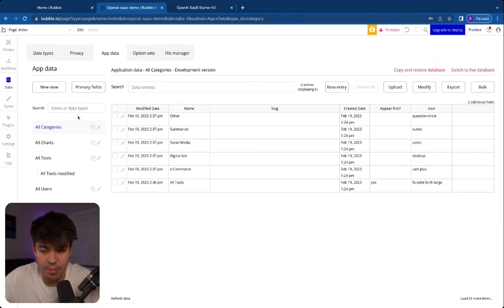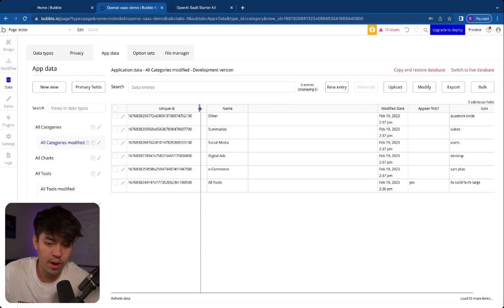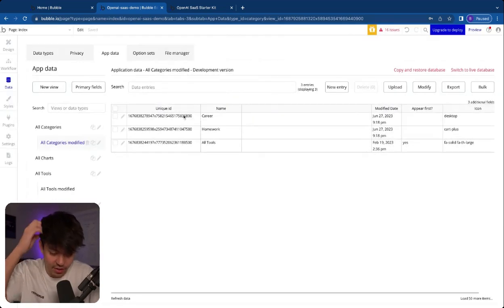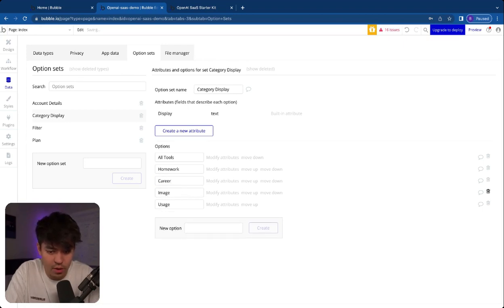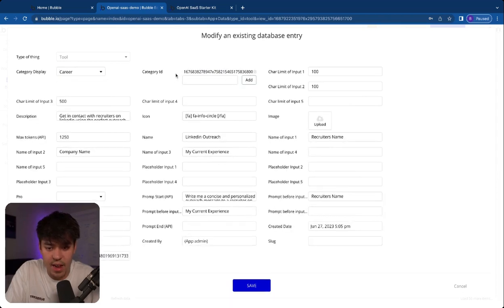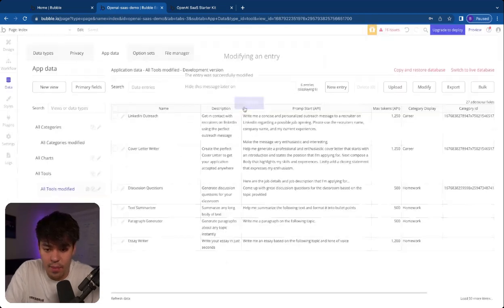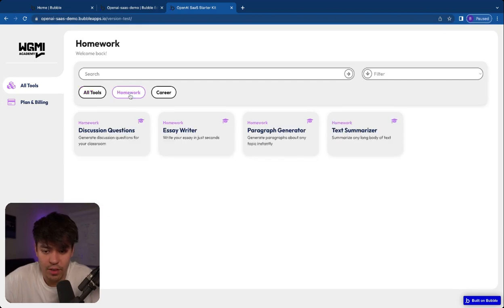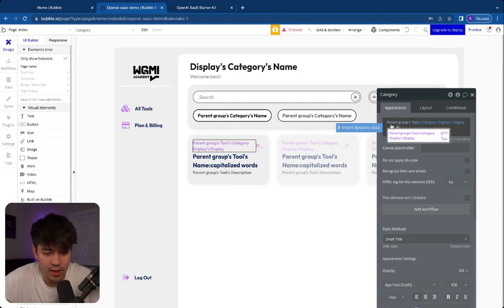Přiřazení kategorií k nástrojům